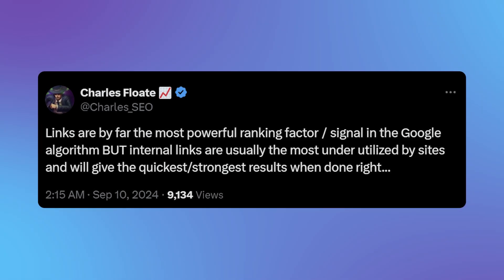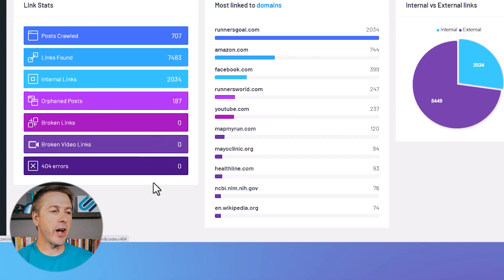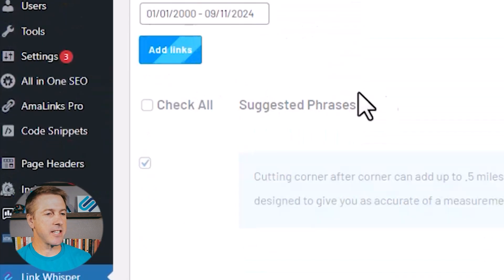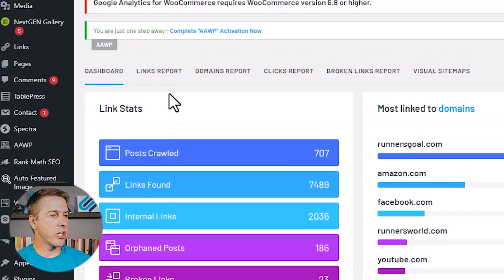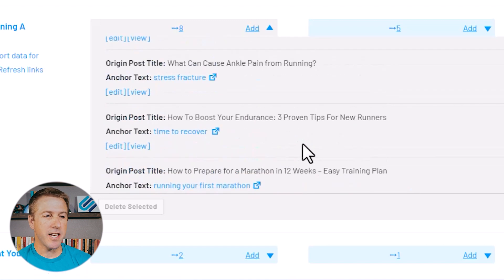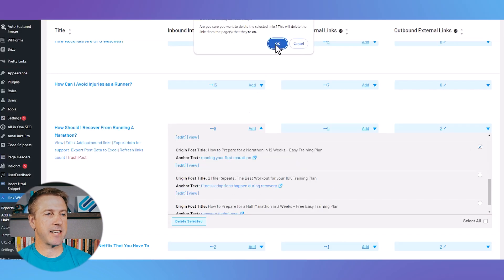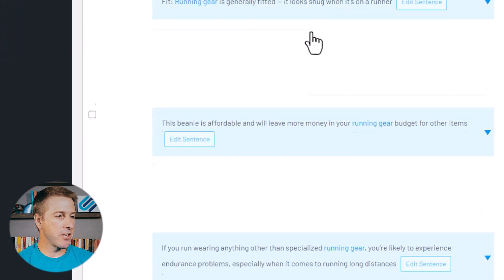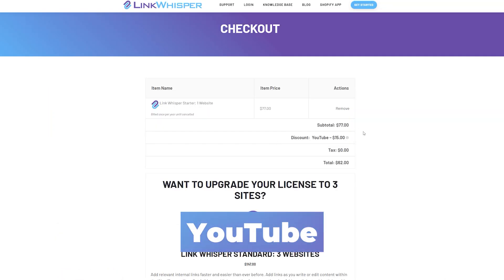How to Audit & Fix Internal Links in 5 Minutes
Learn how to audit your internal links quickly with Link Whisper.